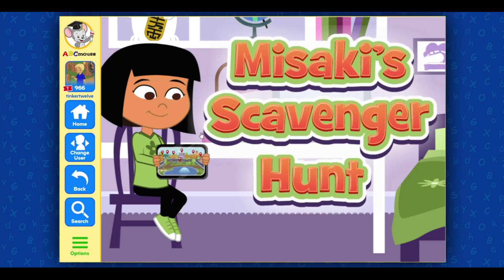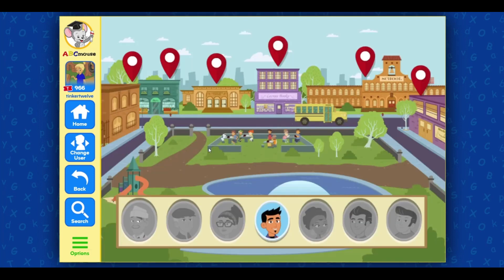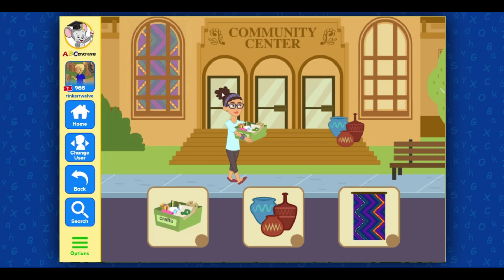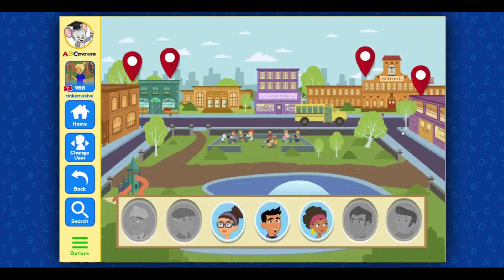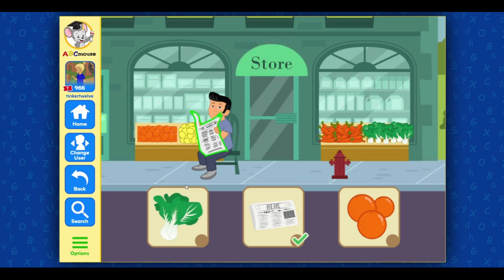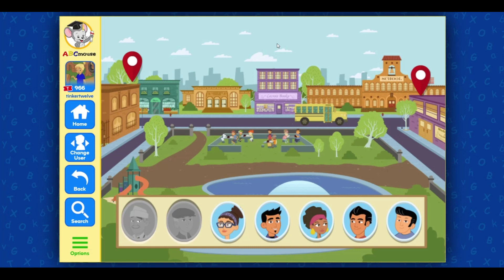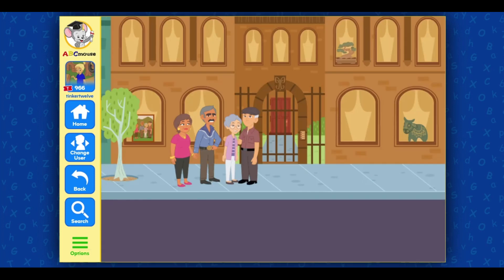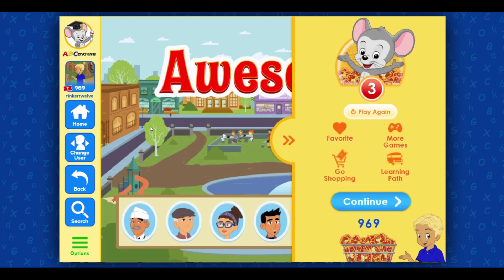ABC Mouse - Kids Learning - Level 9 Lesson 25 Misaki's Scavenger Hunt